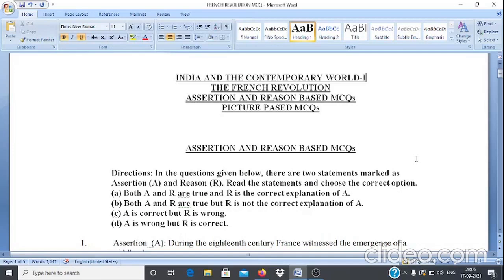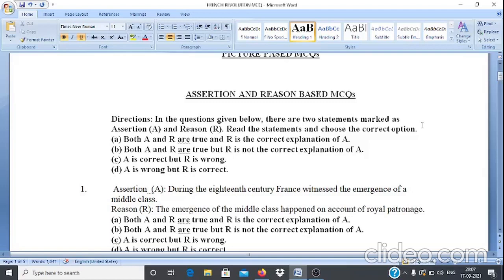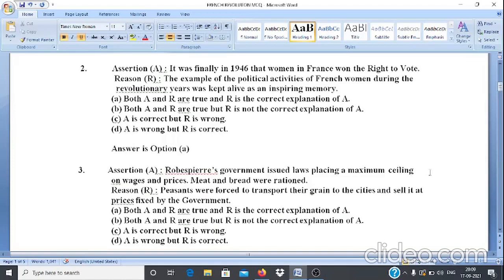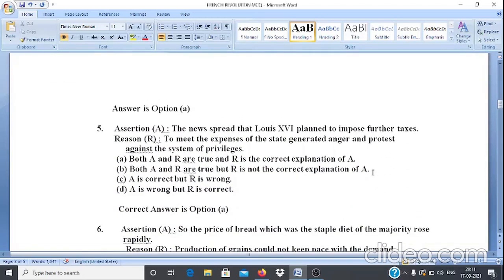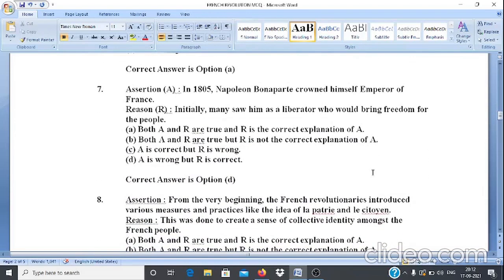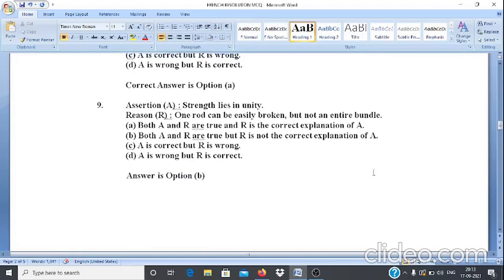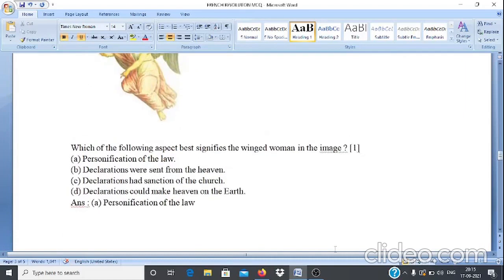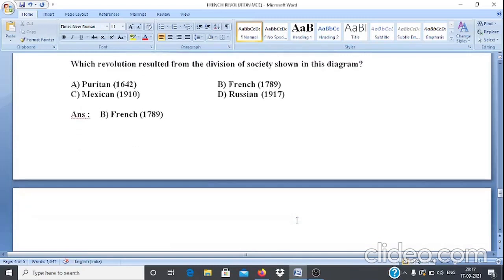THE FRENCH REVOLUTION 1. ASSERTION & REASON BASED MCQs 2. PICTURE BASED MCQs (TERM-1) 2021-2022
CBSE BOARD, NCERT TEXTBOOK FOR CLASS 9TH,
INDIA AND THE CONTEMPORARY WORLD-I